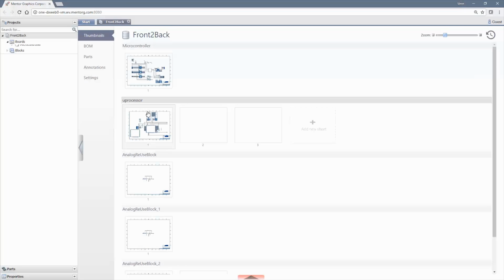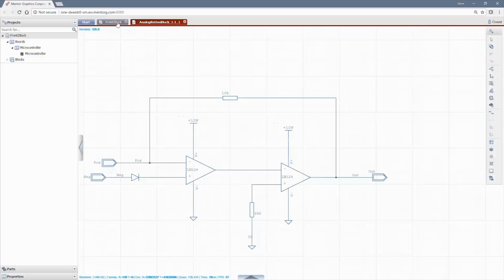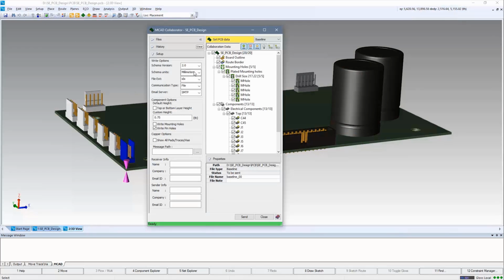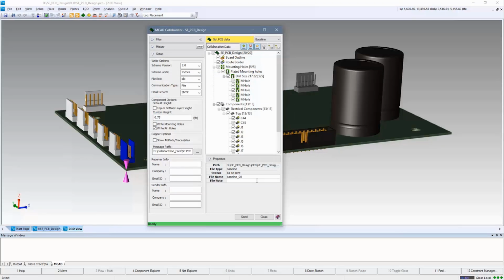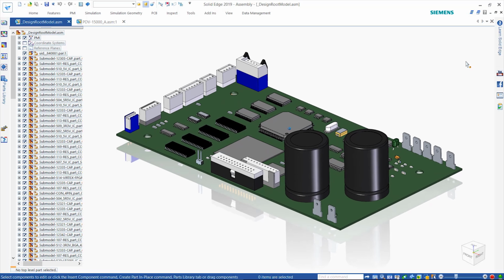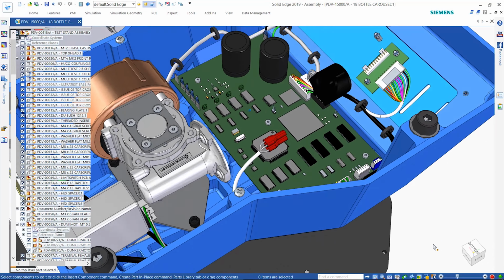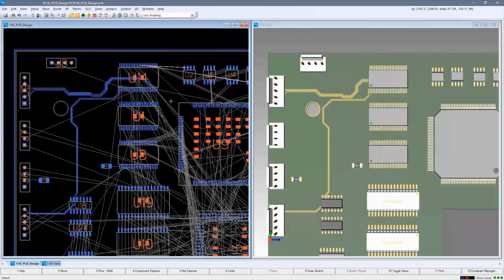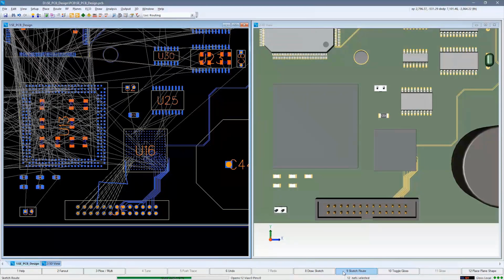PCB Design I Solid Edge 2019 - Shubban Technologies - 79049 69667